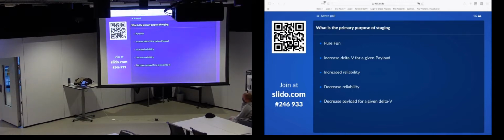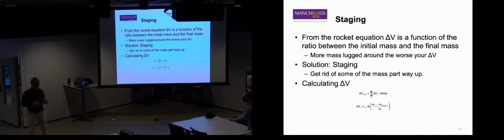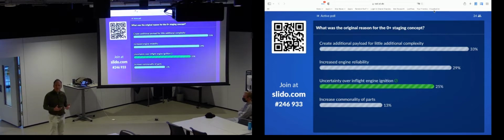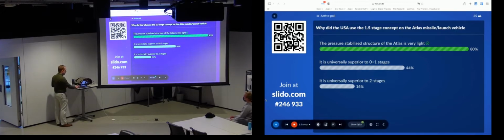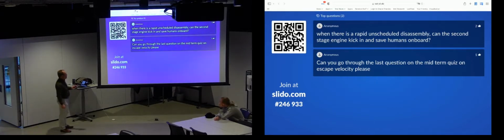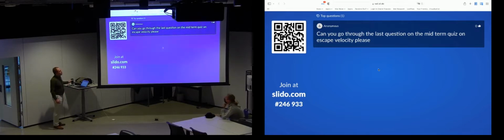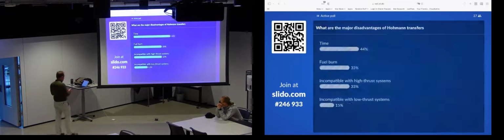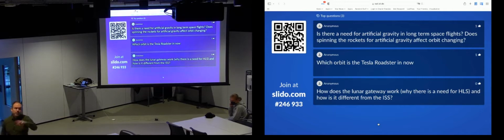A89 MACE12001 23 Nov 2021